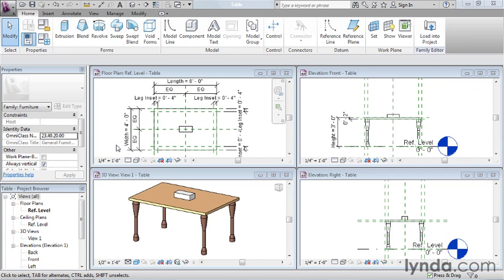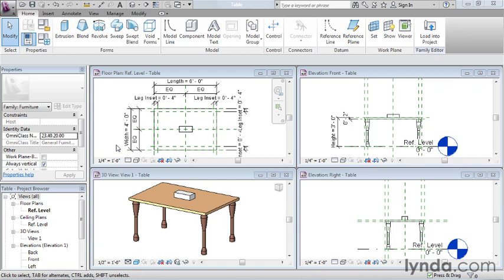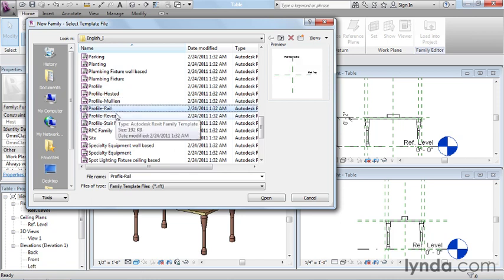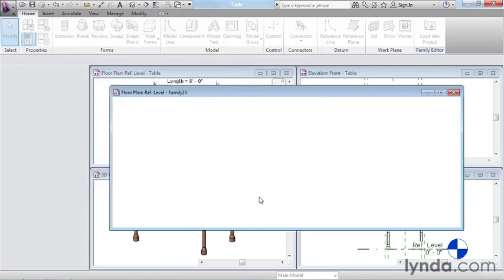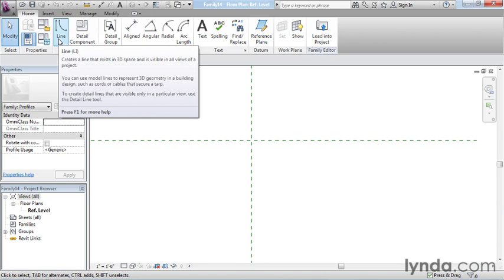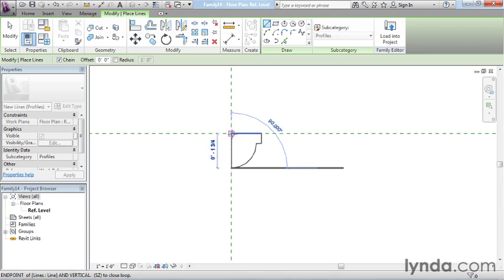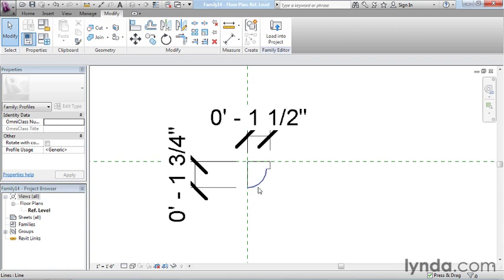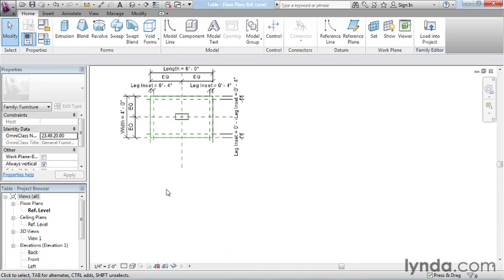06 05 C